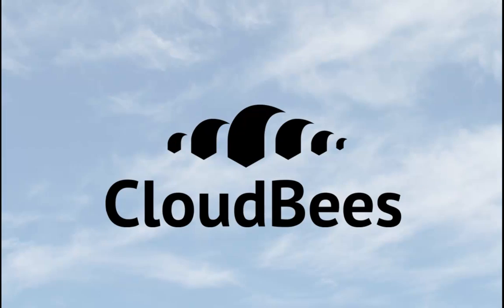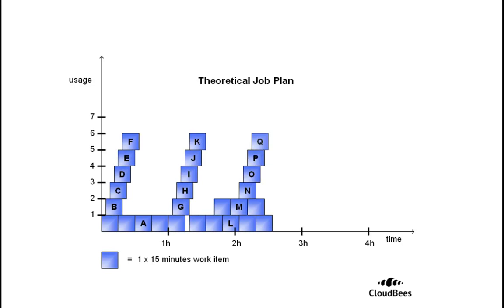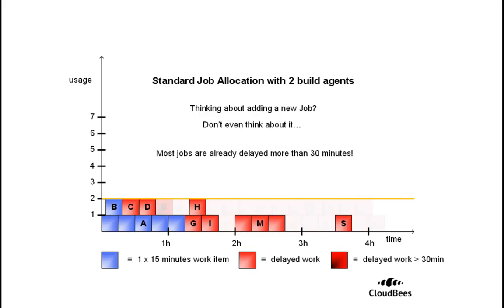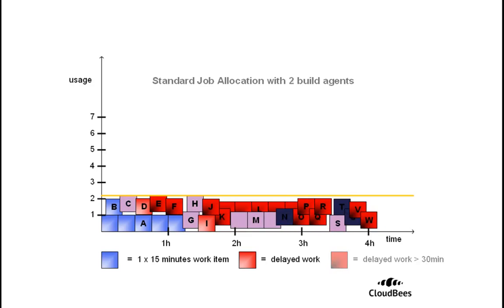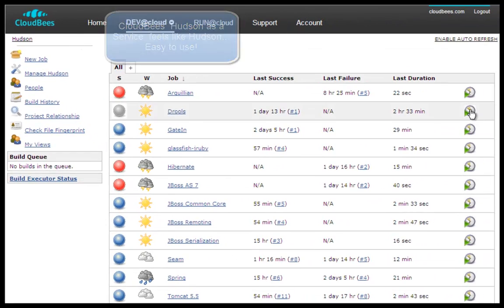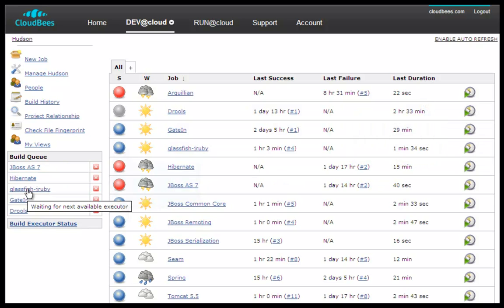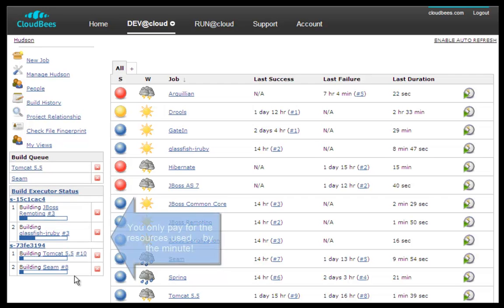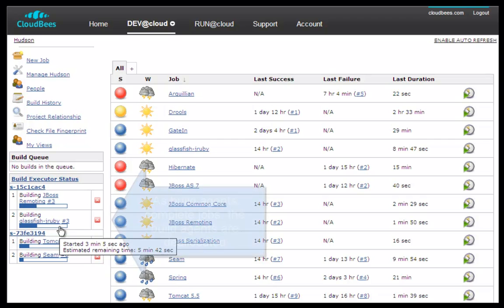Quick overview of CloudBees' Hudson as a Service (HaaS)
This short video will show you the advantages of CloudBees' Hudson as a Service (HaaS), part of the DEV@cloud offering.

With CloudBees HaaS, you get unlimited build agents, ready in a snap, and you only pay usage by the minute.